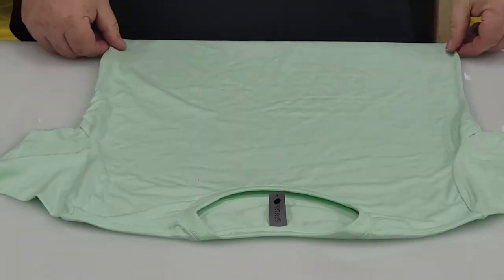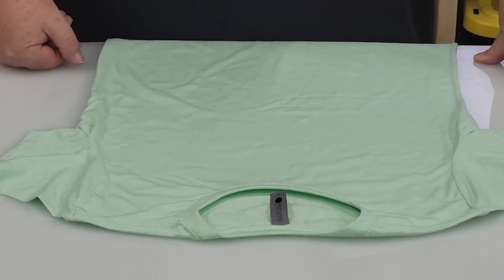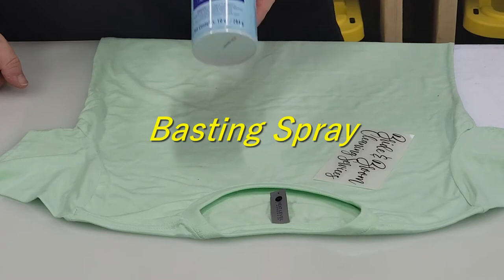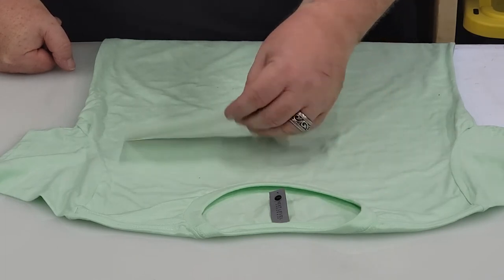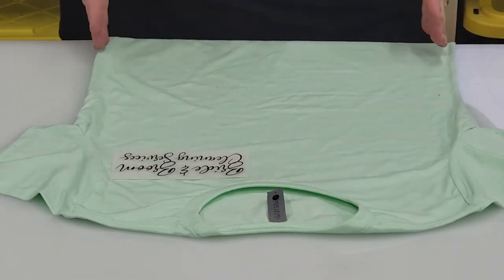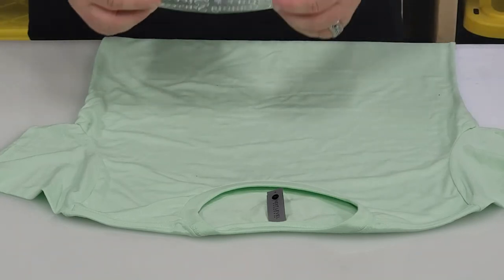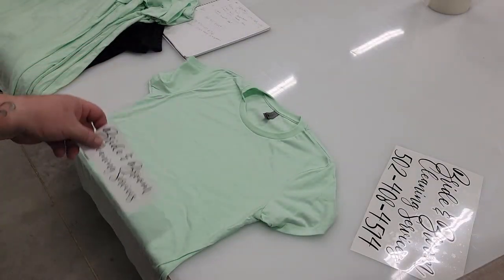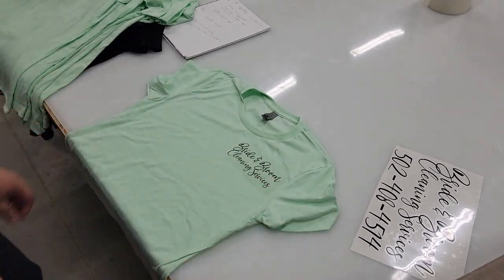Left Chest Placement for T shirt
whether your using screen print transfers, sublimation, or heat transfer vinyl. I will teach you an easy way to line up left chest designs on shirts.